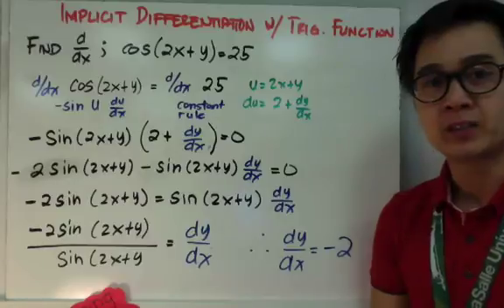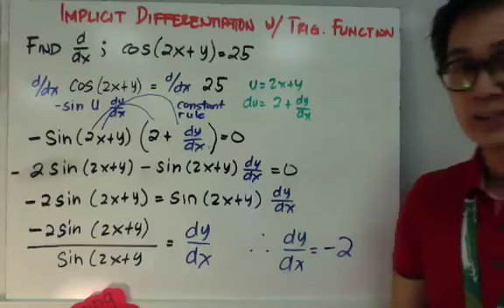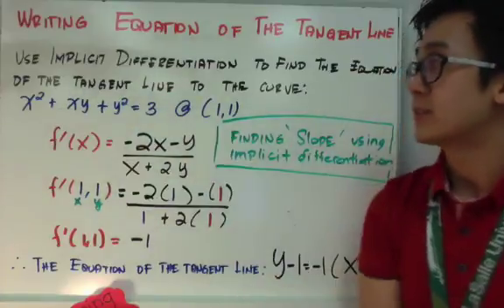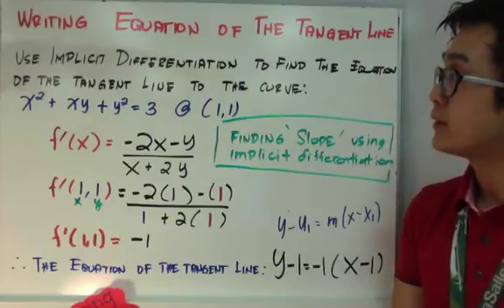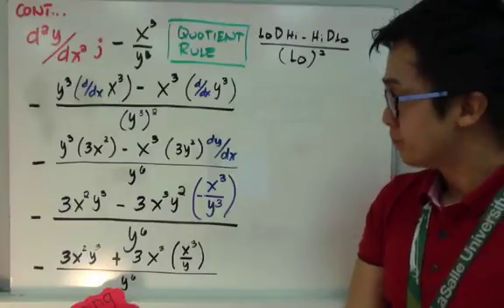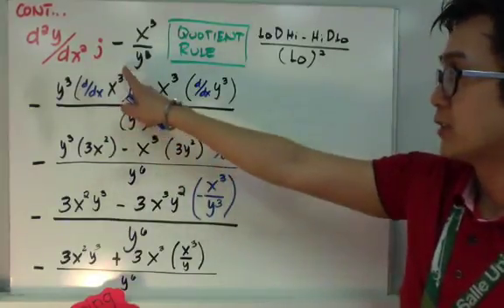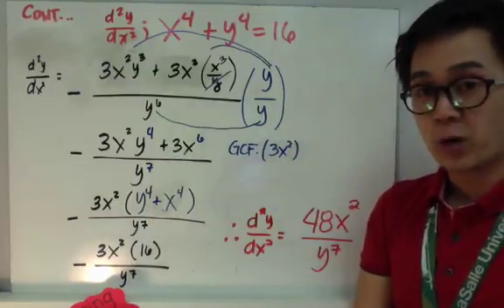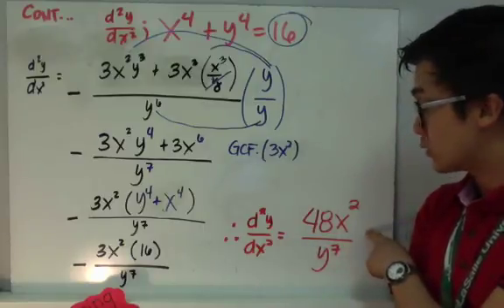Calculus - Mastering the 2nd Derivative | Higher Order Derivatives and Tangent Lines in Calculus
In this calculus lesson, learn how to perform the 2nd derivative of a function, also known as the higher order derivative. This video covers the proper notations used in solving problems, including trigonometric functions, implicit differentiation, and finding the equation of a tangent line. Perfect for mastering higher order derivatives with step-by-step examples.

00:14 Trigonometric functions
05:07 Equation of a tangent line
08:05 2nd derivative using implicit differentiation